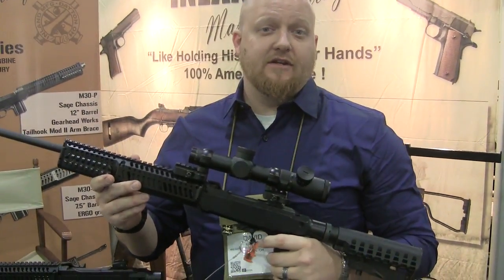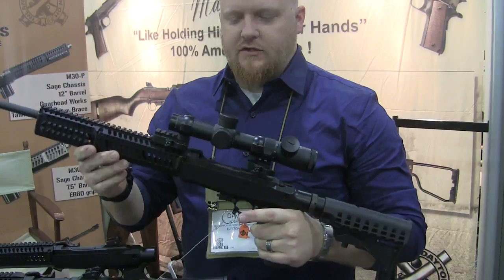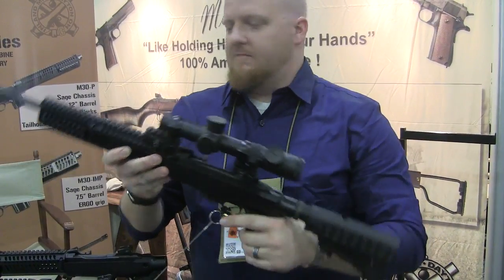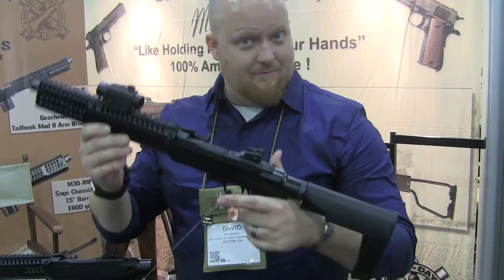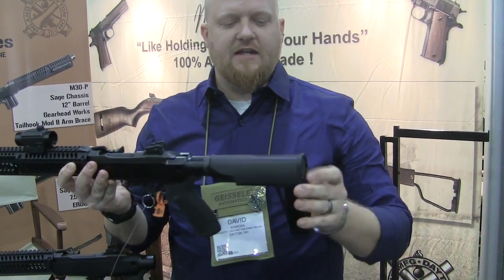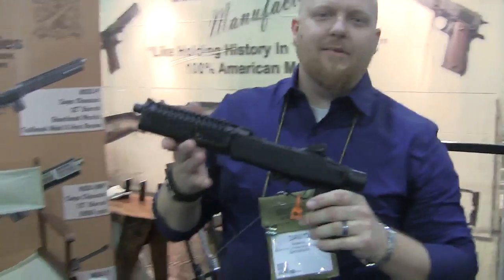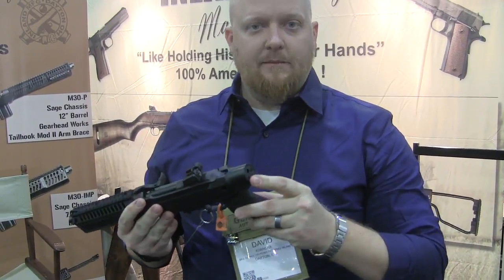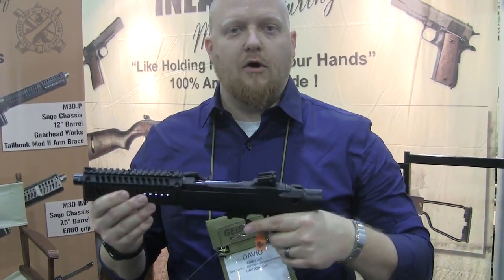Inland Manufacturing New M1 Carbine Variants at the 2018 SHOW Show